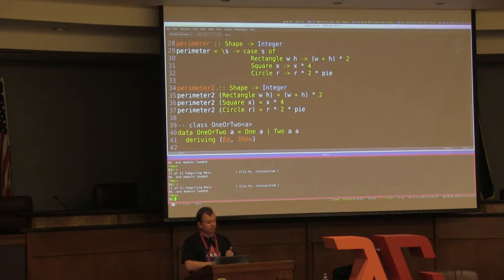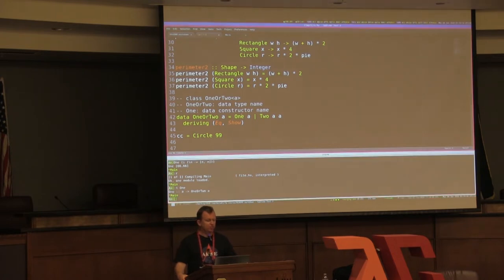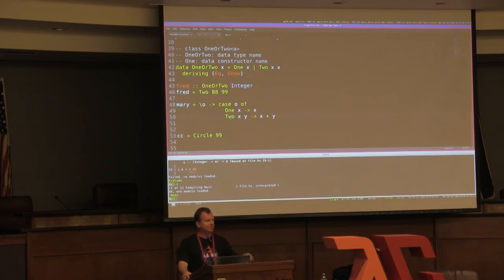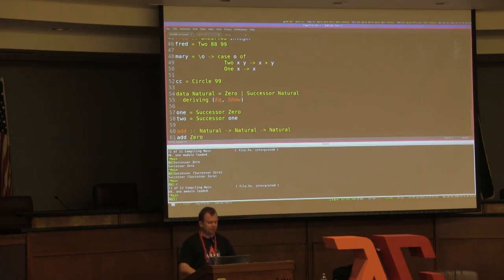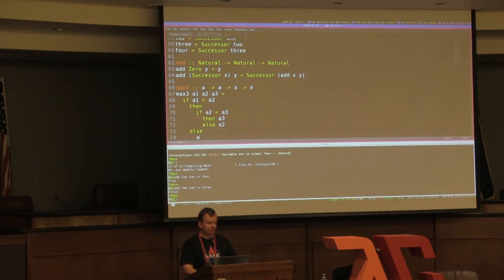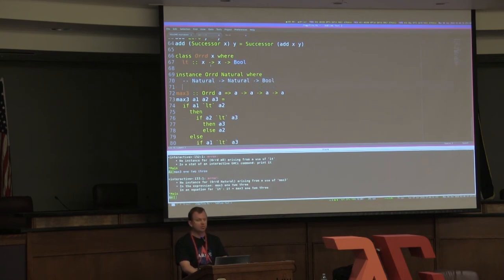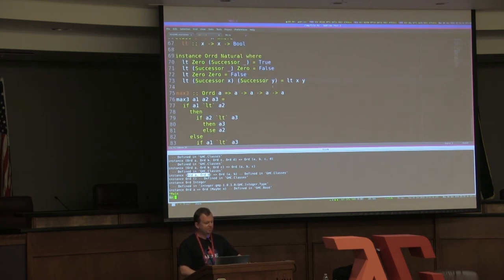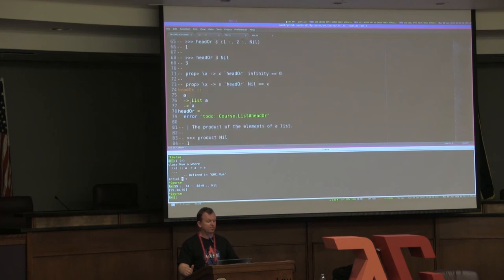Tony Morris - Introduction to FP Using Haskell (Part 2) - λC 2018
We will be spending the day learning the fundamentals of Functional Programming (FP) using the Haskell programming language.Â This one day session is targeted to experienced industry programmers who are looking to break into functional programming and develop the rudimentary skills and techniques that enable continued, independent study. A refresher on Haskell syntax will be provided. However, it is highly recommended to practice with the syntax and development tools prior to the workshop in order to obtain the best outcome for the day.

You will be required to bring a suitable development machine (portable) for working through the exercises. You will also need to install the Glasgow Haskell Compiler, version 7.8 or higher, on that machine prior to the day.